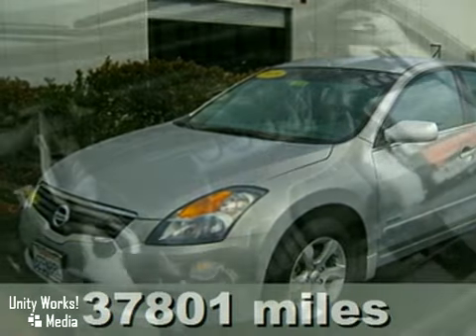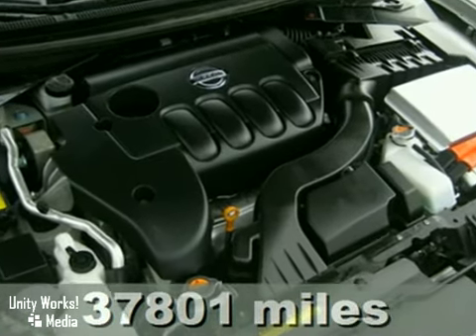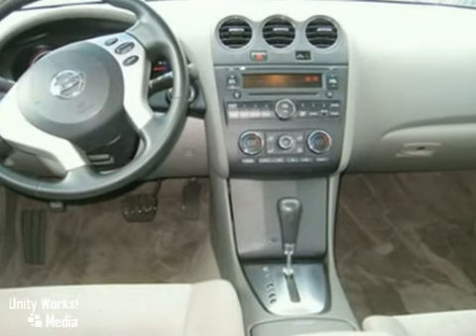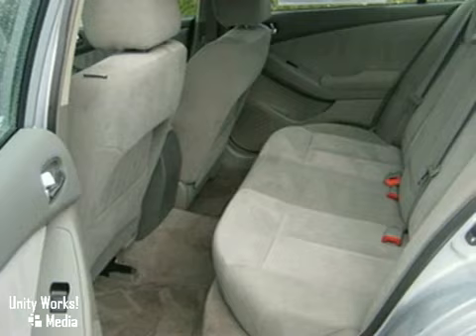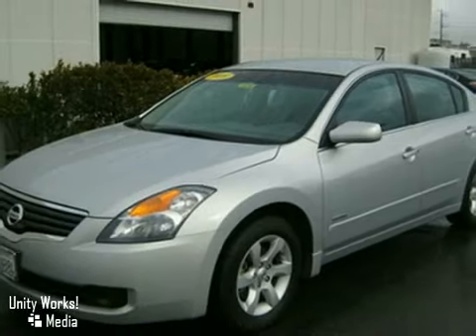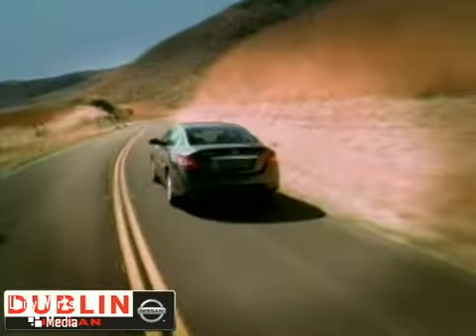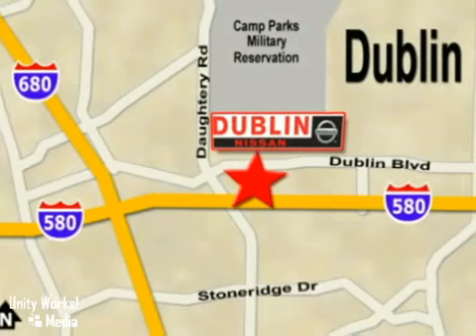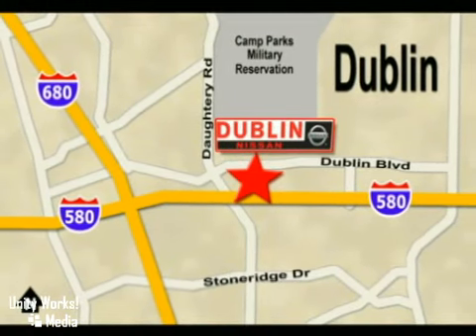2009 Nissan Altima Hybrid Sedan 4D in Dublin Oakland, CA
SOLD - If youre looking for real value on a great used car, Dublin Nissan invites you to come in and test drive this 2009 Nissan Altima Hybrid Sedan 4D. Were conveniently located near Dublin Oakland, CA and known for our great selection, reliability and quality. Come take a look at this 2009 Nissan Altima Hybrid Sedan 4D today.

Dublin Nissan
5510 Scarlett Dr
Dublin Oakland CA, 94567

Dublin Nissan in Dublin. Near the 580/680 Interchange...Family owned and operated serving the Tri-Valley.

Sales Hours:

9:00 am to 9:00 pm Monday through Friday

9:00 am to 8:00 pm on Saturday

10:00 am to 7:00 pm on Sunday

Service Hours:

7:30 am to 5:00 pm Monday through Friday

8:00 am to 4:00 pm on Saturday

4-Cyl. 2.5L Hybrid; CVT Automatic Trans; FWD; Air Conditioning; Alloy Wheels; Cruise Control; Dual Front Air Bags; Front Side Air Bags; MP3 (Single CD); Power Door Locks; Power Steering; Power Windows; Tilt Wheel All advertised prices exclude government fees and taxes; any finance charges; any dealer document preparation charge; and any emission testing charge. - Manufacturer Certified Pre-owned Vehicle! This vehicle was verified to be available as of 02/01/2010.